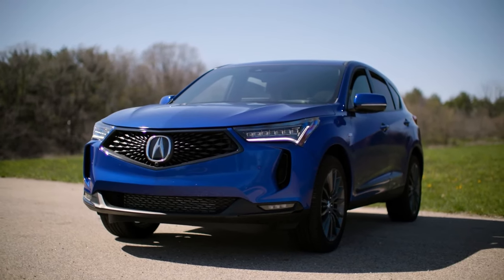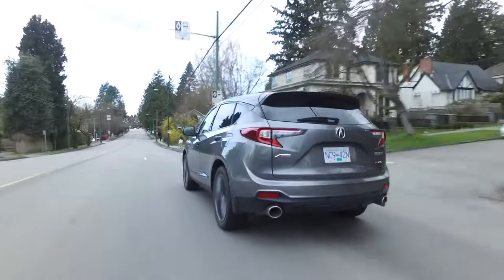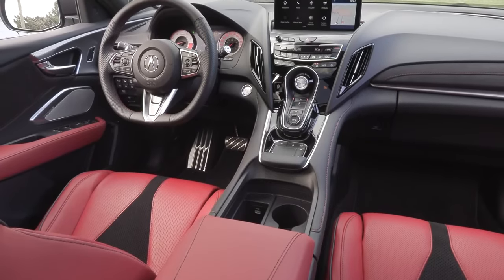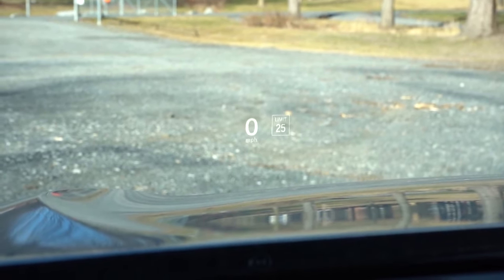2025 ACURA RDX Innovations: Redesign, Touchscreen Display Added, Hybrid Engine, Type S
📣 Who's ready for the all-new Acura RDX arriving later this year as the 2025 MY?

It will be worth the wait for this updated premium crossover. ⏳⏳⏳

The company is updating the exterior and interior, with the most notable change being the switch to a touchscreen display. 🆕

Also, engineers are about to fix the main issue with the powertrain - the gas mileage. A hybrid system is set to return up to 40 mpg! ⚙️🛠️🔧

The 2025 Acura Type S would be a cherry on top of the cake with a possible outputs between 320 and 350 horsepower. 🚀🚀🚀